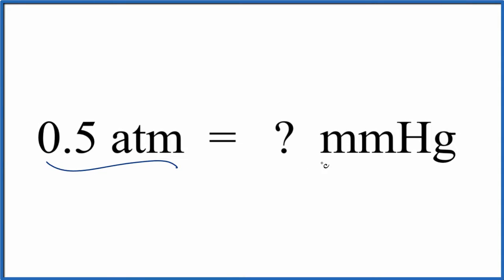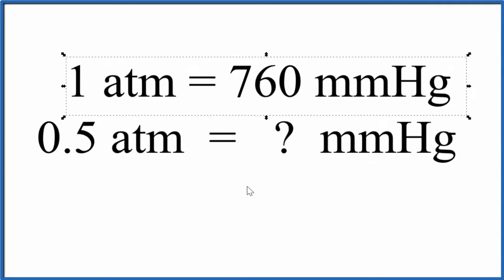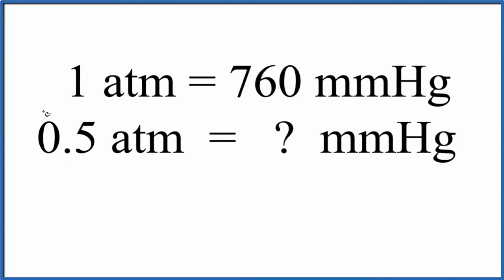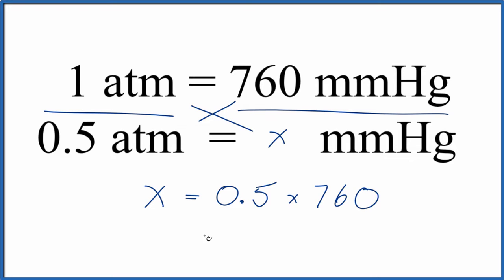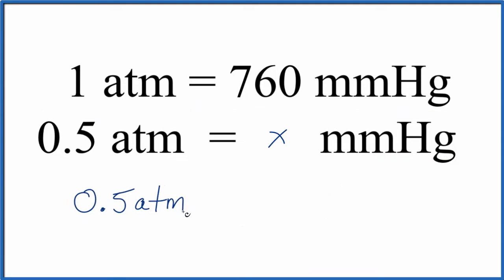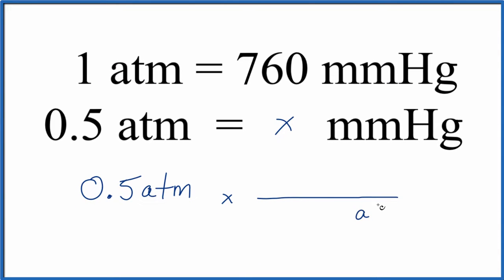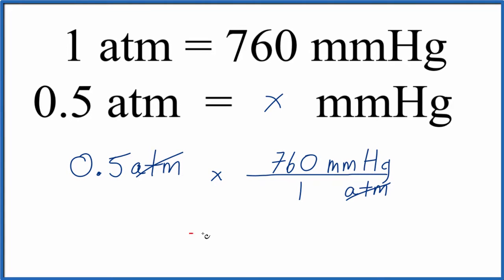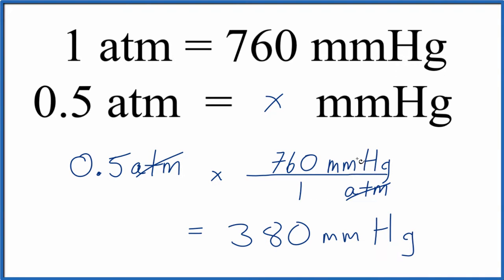How to Convert 0.5 atm to mmHg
To convert a pressure measurement of 0.5 atmospheres (atm) to millimeters of mercury (mmHg), you can use the conversion factor that one atmosphere is equal to 760 mmHg.

Here is the conversion formula:
pressure (mmHg) = pressure (atm) x 760 mmHg/atm

To use this formula, substitute the value you want to convert (0.5 atm in this case) for the pressure in atm.

Here is the calculation to convert 0.5 atm to mmHg:
pressure (mmHg) = 0.5 atm x 760 mmHg/atm pressure (mmHg) = 380 mmHg

So 0.5 atm is equal to 380 mmHg.

It's important to note that this conversion is only valid for pressures at a temperature of 20 degrees Celsius (68 degrees Fahrenheit). At other temperatures, the conversion factor will be different.